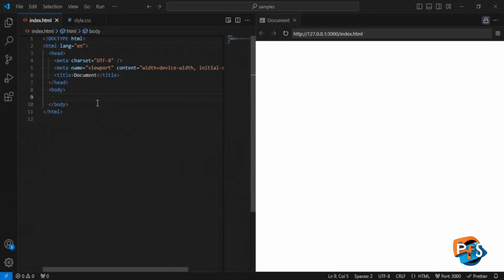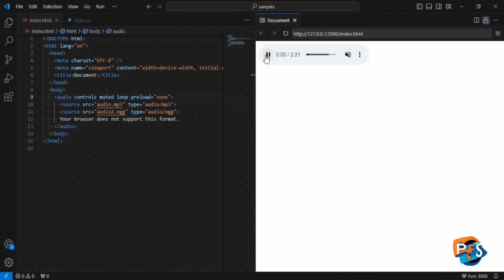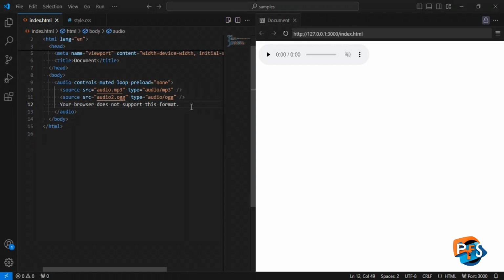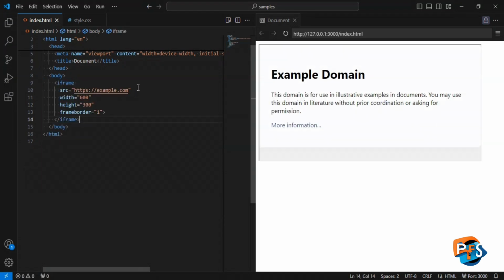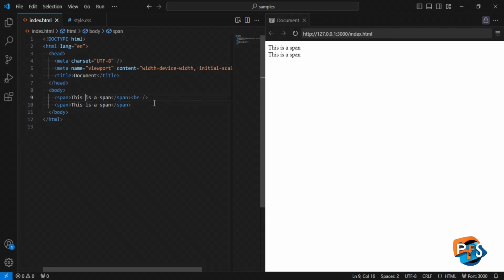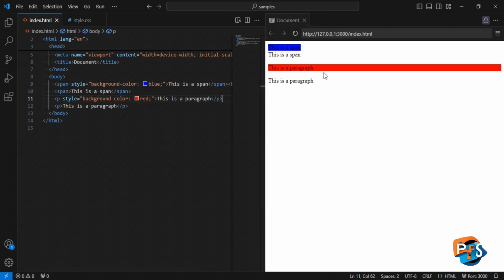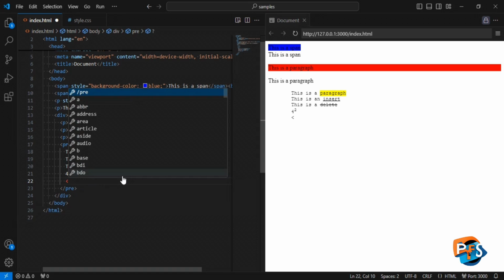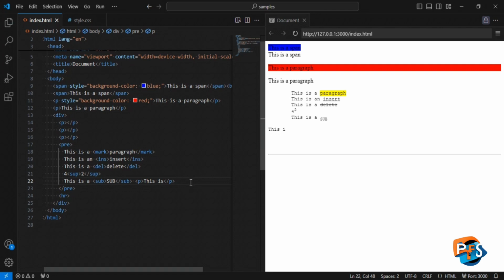HTML Tutorial for Beginners Part 3: How to Use Multimedia Tags (Audio, Video) & Practical HTML Tags